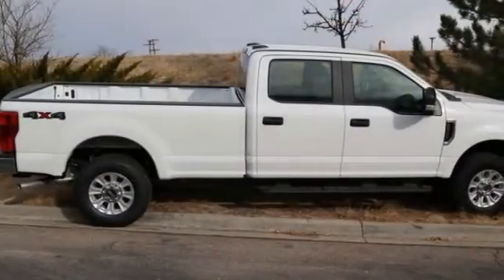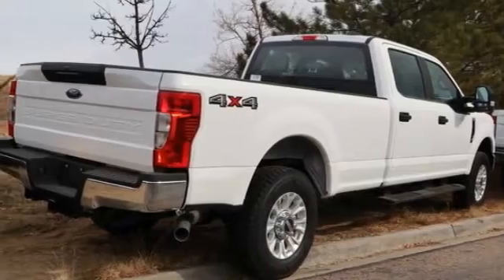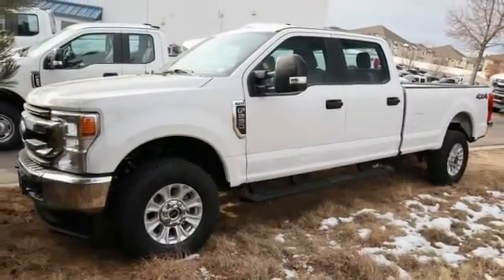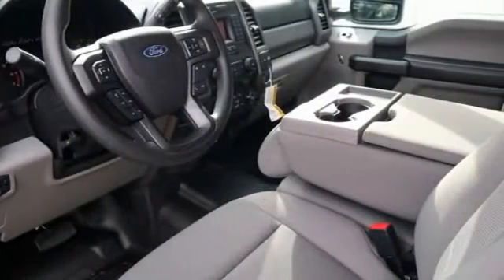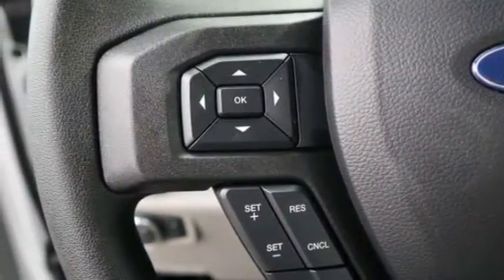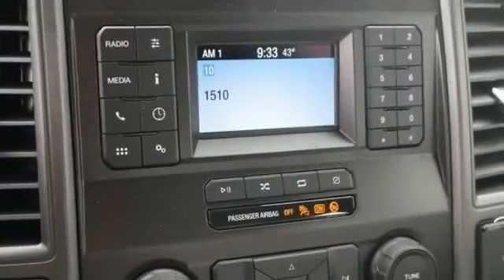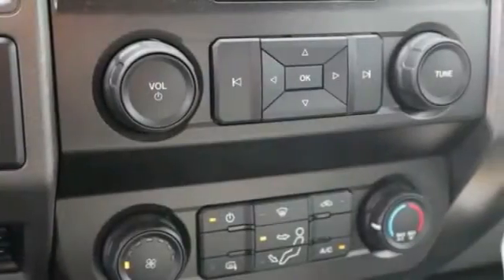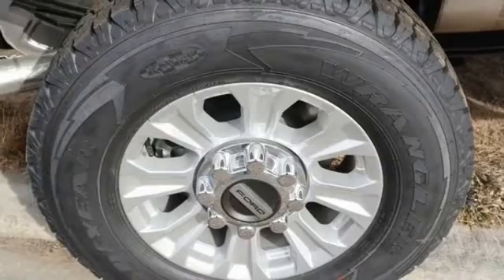2020 Ford Super Duty F-250 SRW Greeley CO FLEE22267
2020 Ford Super Duty F-250 SRW XL

Don't miss this 2020 Ford Super Duty F-250 SRW. It's equipped with great features. You'll want to take this crew cab pickup home. Make a great choice today.